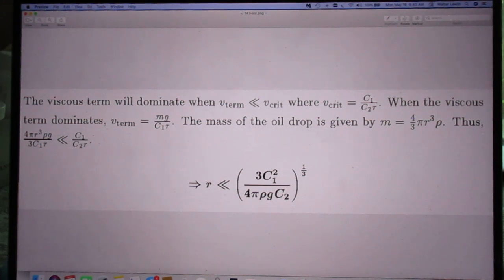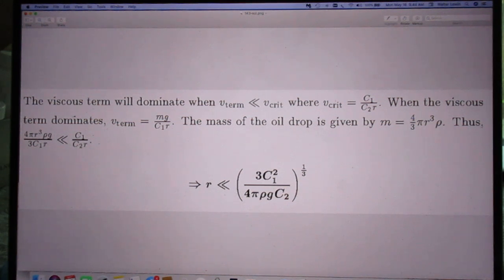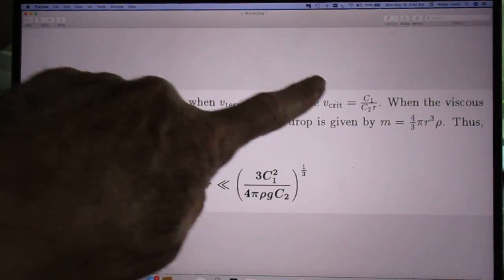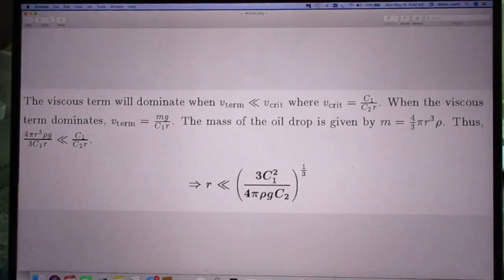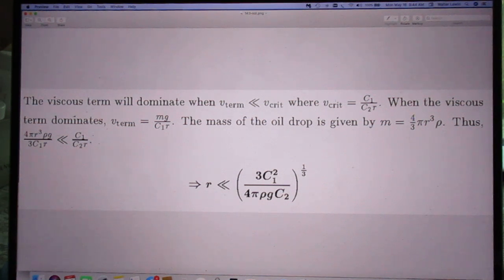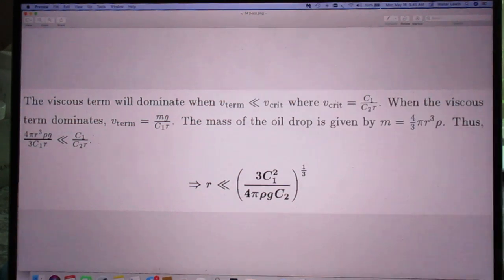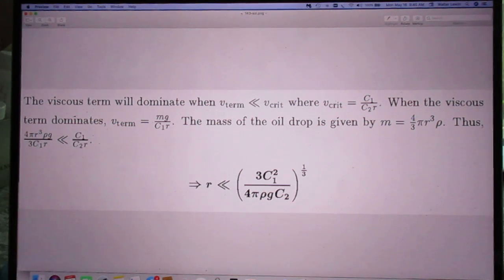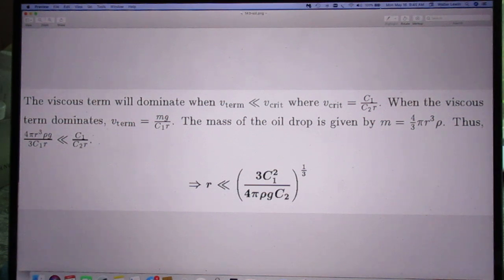Solution Problem 143 - Drag force on falling oil drop in air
How small does the drop has to be so that the drag force is dominated by the viscous term?